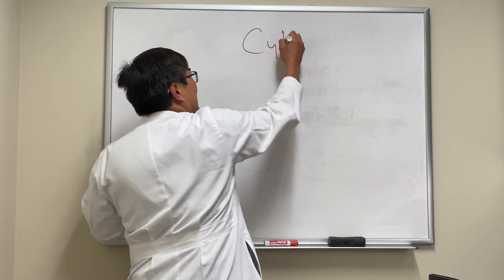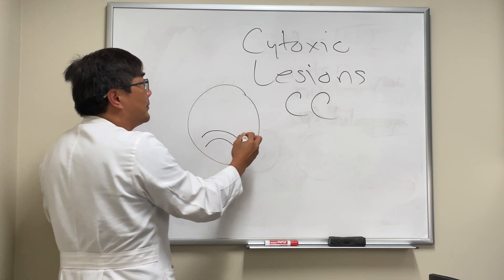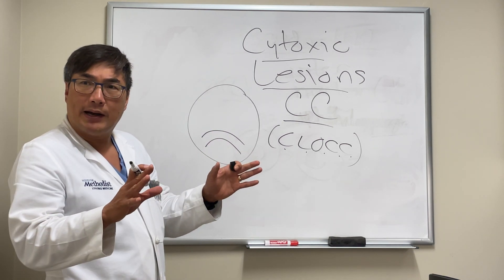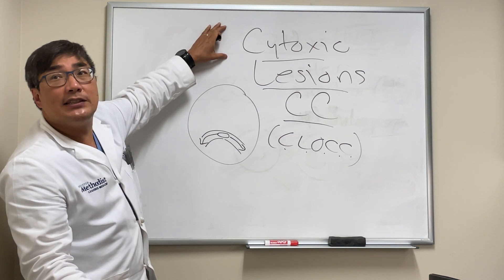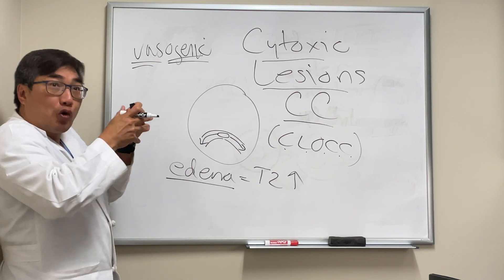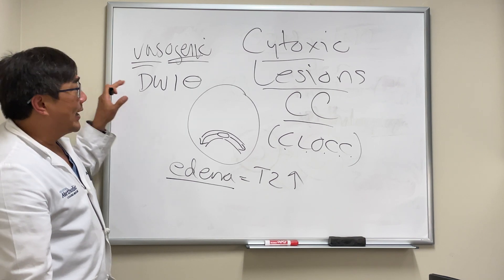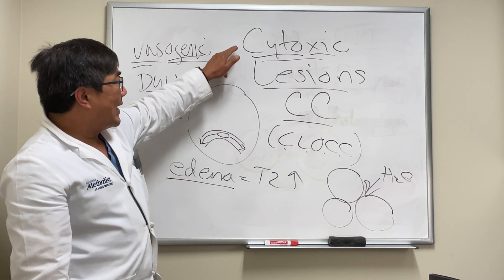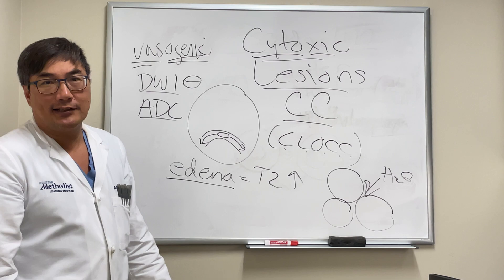CLOCC (cytotoxic lesion of the corpus callosum)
Also known as transient lesions of the splenium of the corpus callosum, mild encephalitis / encephalopathy with a reversible isolated SCC lesion (MERS), reversible splenial lesions, reversible splenial lesion syndrome (RESLES).